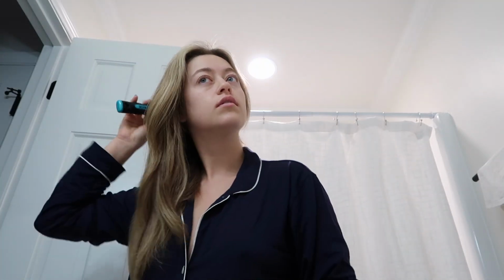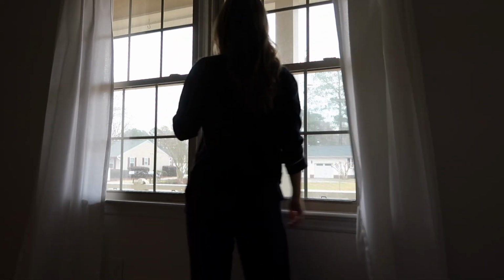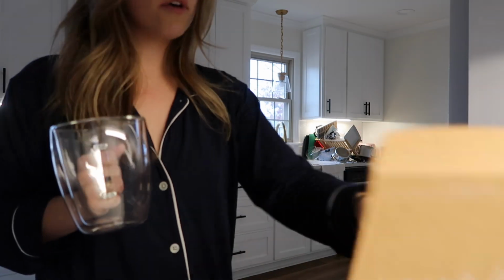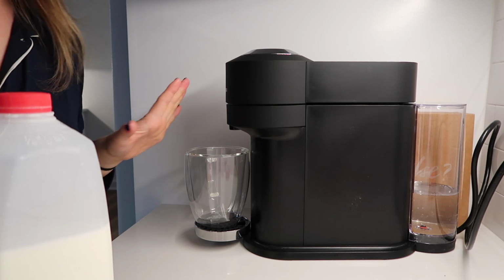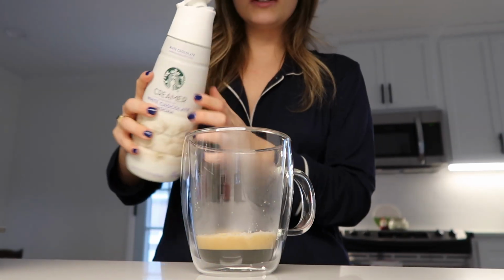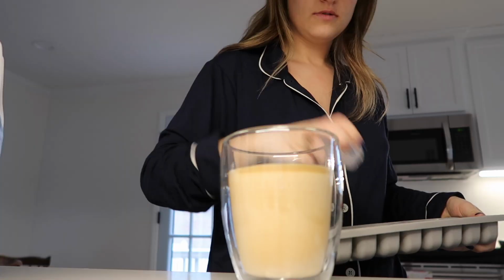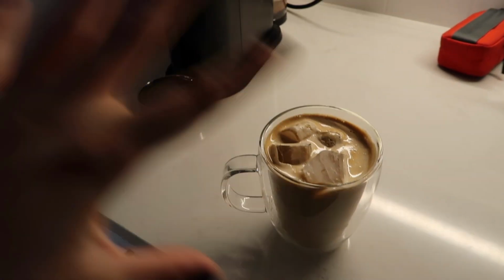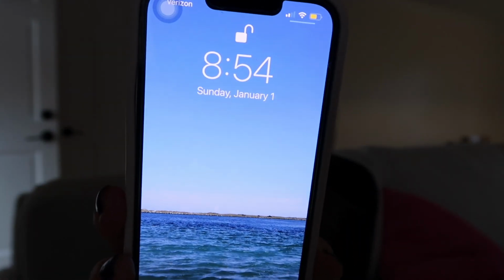new year, new me?